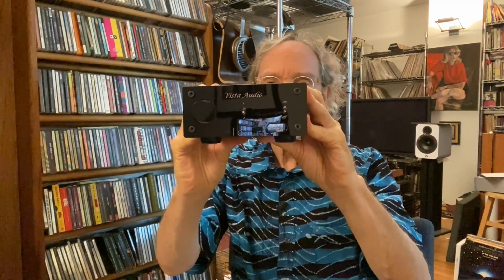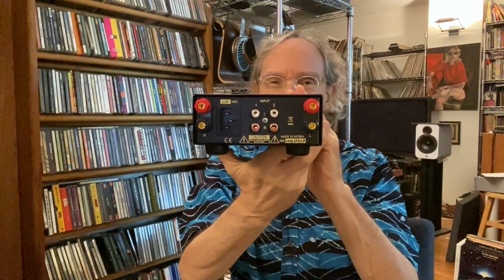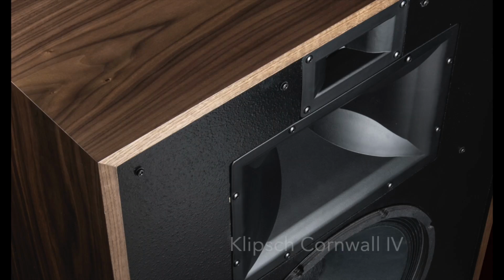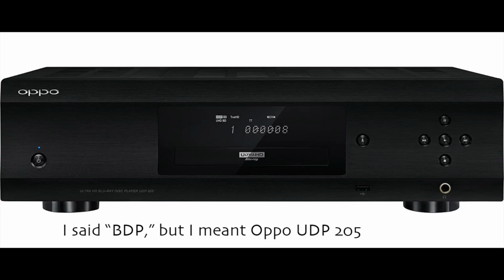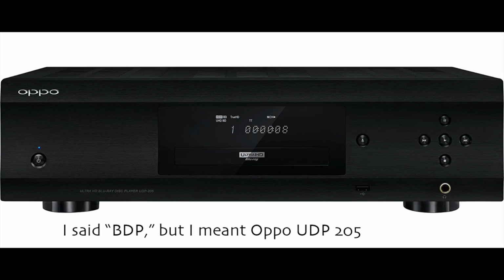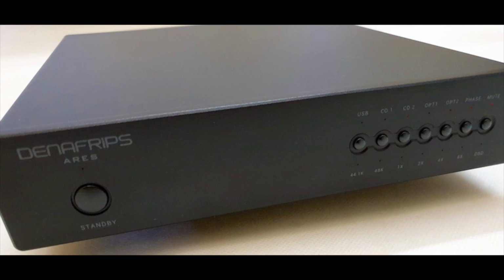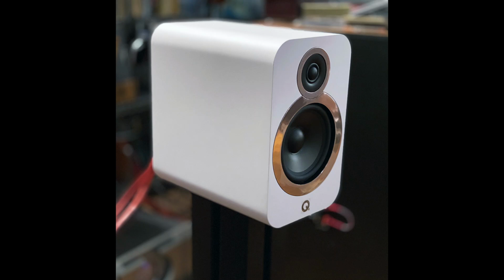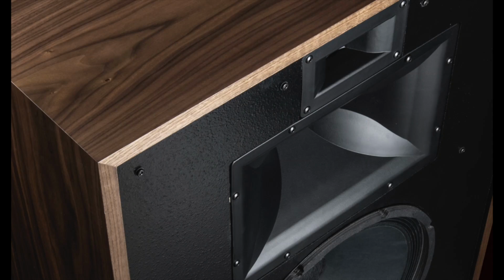REVIEW: The Class AB Vista Spark Integrated Amplifier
Steve's African shirts are made by the Ashanti Fields Collection,